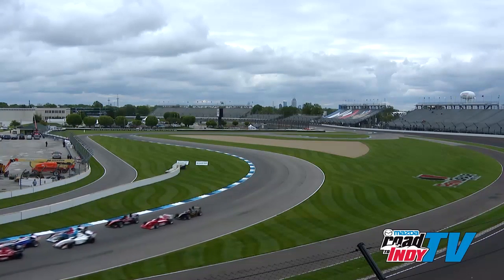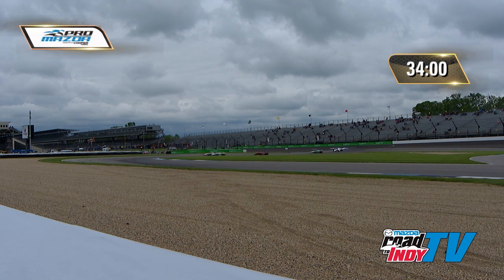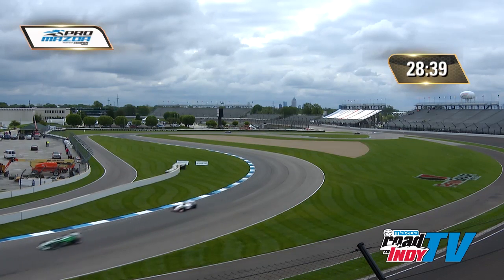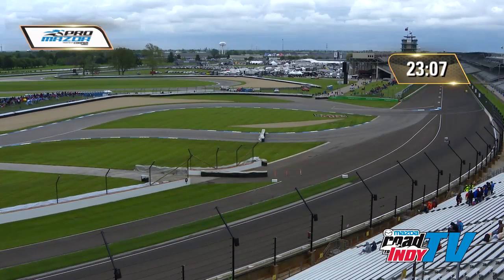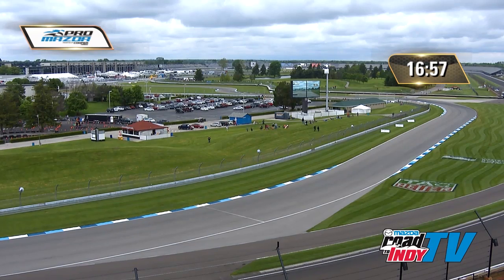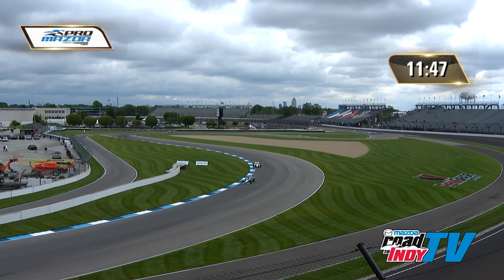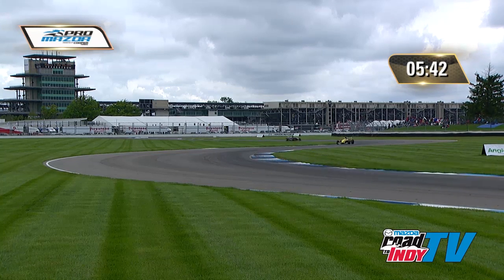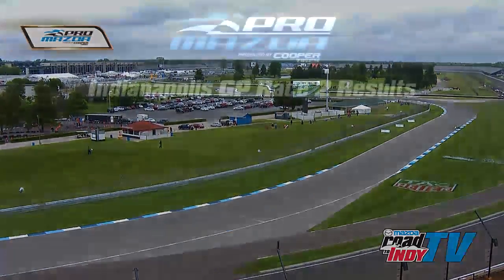2016 - IMS Road Course Race 2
The Pro Mazda Grand Prix of Indianapolis Presented by Cooper Tires Race 2, Round 6 of the Pro Mazda Championship Presented by  Cooper Tires competition on the Mazda Road to Indy.